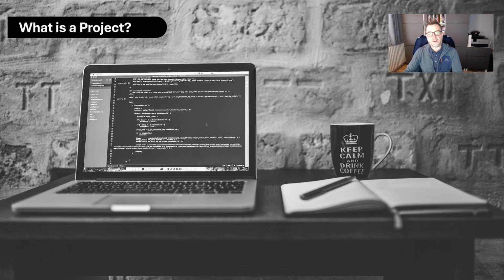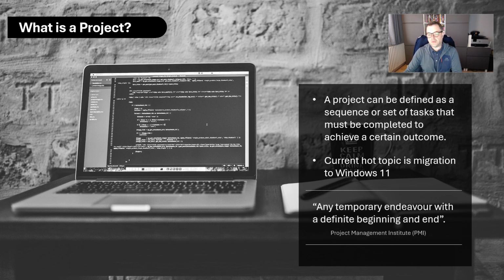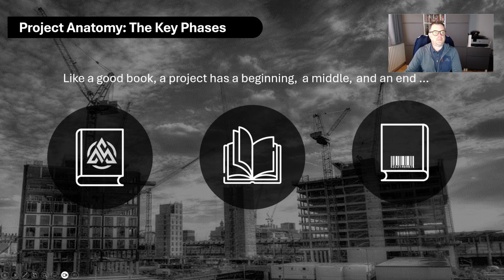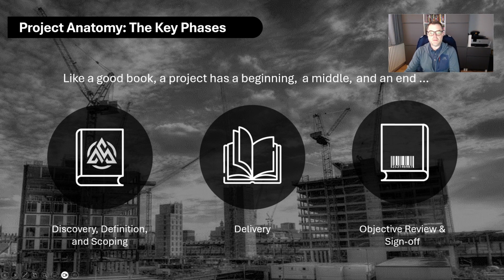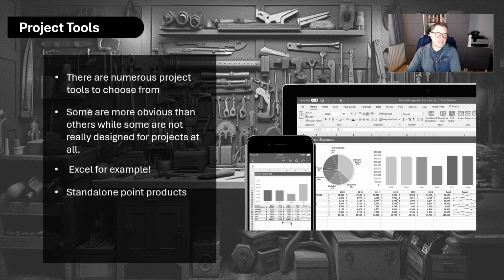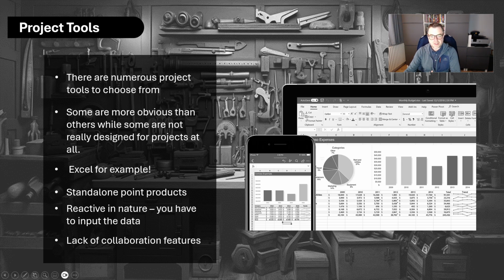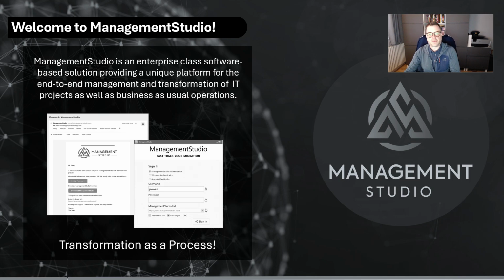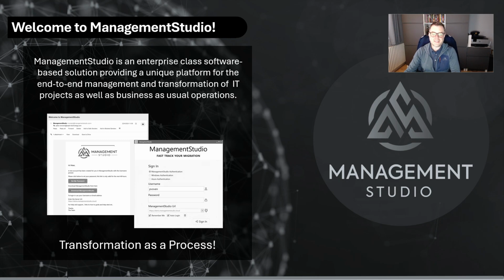An Introduction to ManagementStudio by EUC expert Peter von Oven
Welcome to the first video in a 5 part series from EUC expert, Peter von Oven!

In this introduction, Peter provides a comprehensive overview of how ManagementStudio stands out from traditional project management tools and goes beyond basic project management to deliver transformation as a process, ensuring your projects are completed on time and within budget.

Peter discusses the importance of accurate data and clear communication with all stakeholders to avoid project pitfalls, using a Windows 11 migration as a case study. He contrasts traditional tools like Excel with ManagementStudio, highlighting its enterprise-class capabilities that streamline project management through real-time data integration.

Discover the Four C’s methodology that ManagementStudio employs - Capture, Control, Communication, and Collaborate - and why this approach ensures a smooth project delivery.